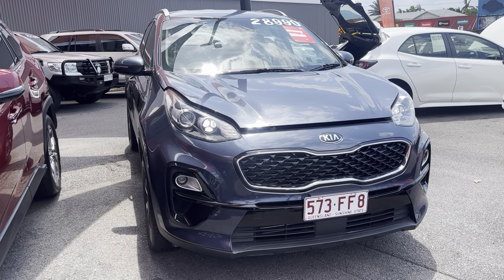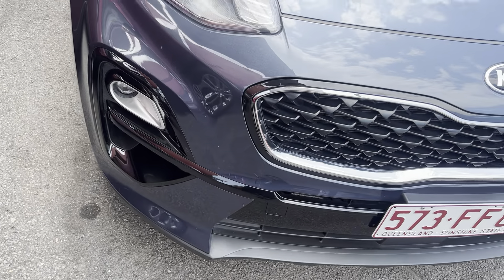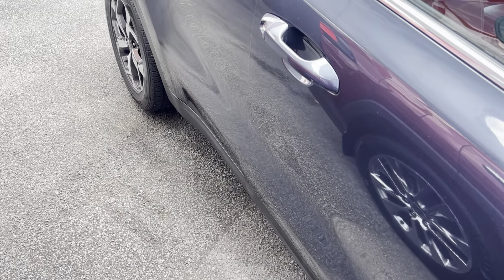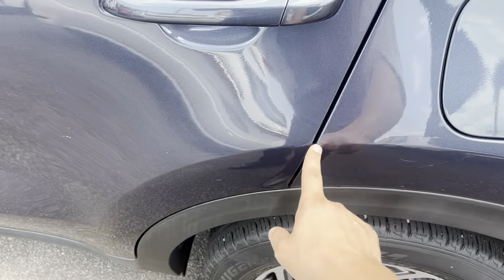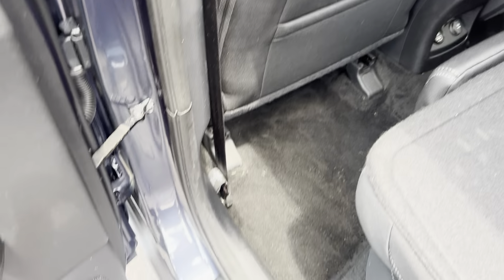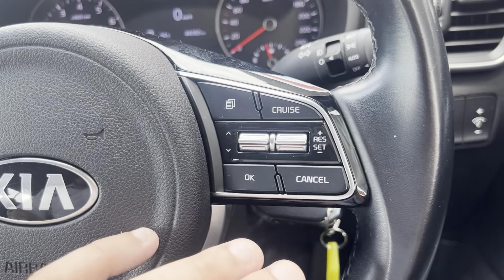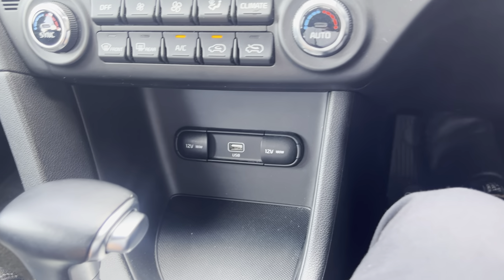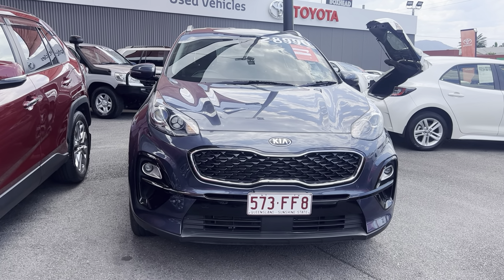2019 Kia Sportage